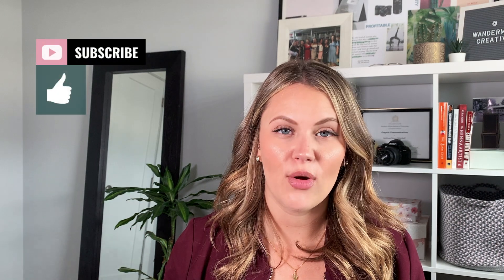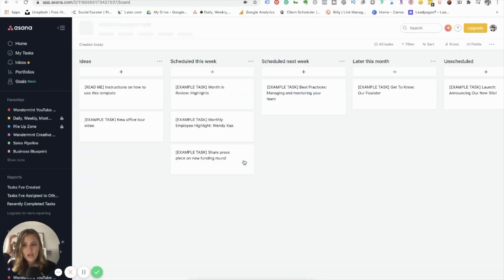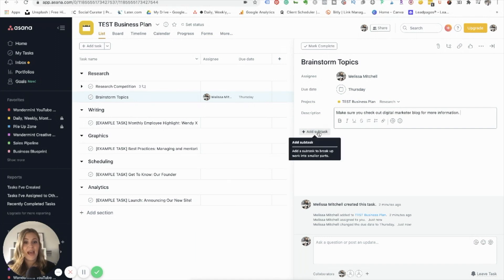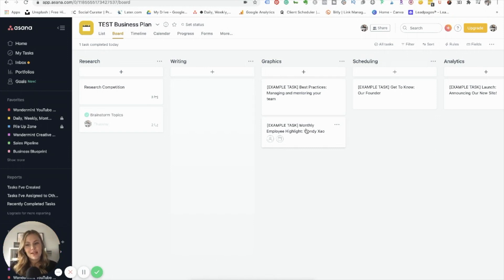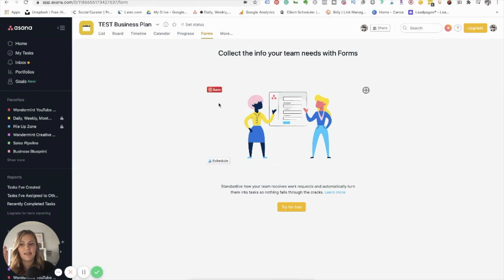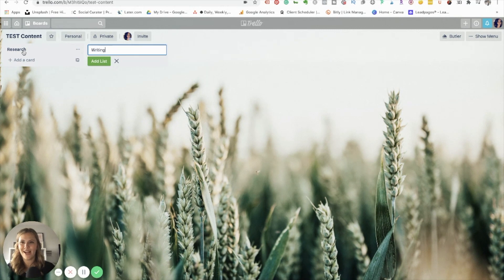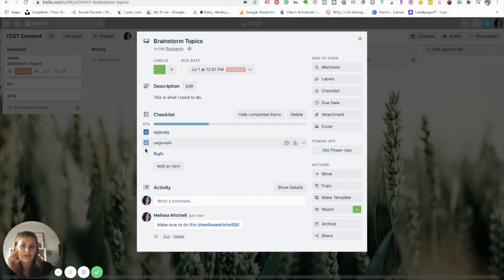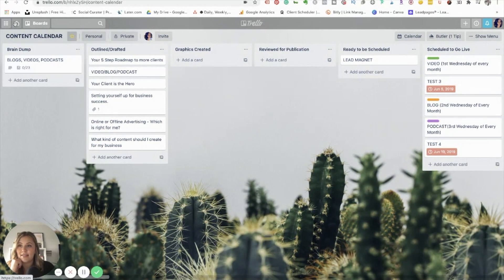Asana vs Trello: Which project management tool is right for you?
If you are looking for a project management tool to organize your business and projects, then you have probably heard of these two tools before. They are both very popular project management tools, and both are great options for different reasons.

In this video, I am going to walk you through both Trello and Asana to show you the reasons why I personally have decided to use Asana over Trello for project management in my business.

MY TOP RESOURCES:

3 Secrets to Leverage the Power of YouTube to Bring in Consistent Sales in 2 hours or less per month

ABOUT ME//